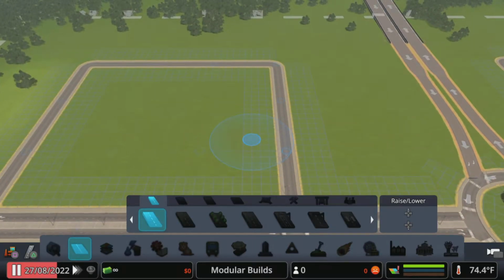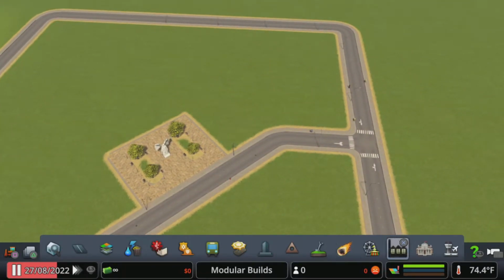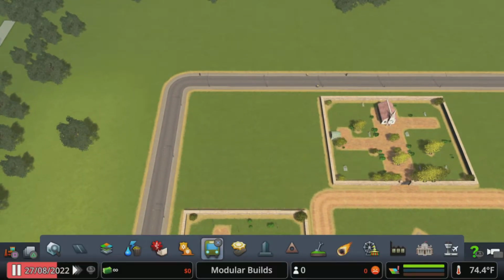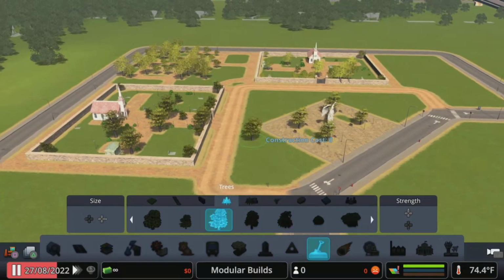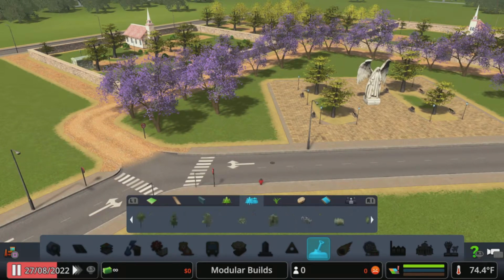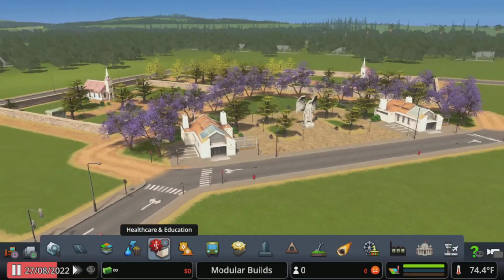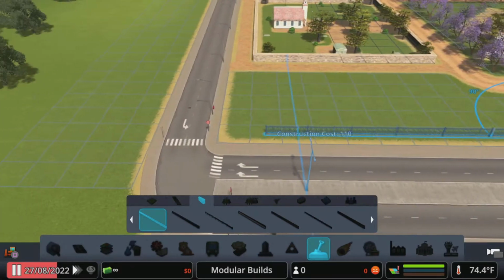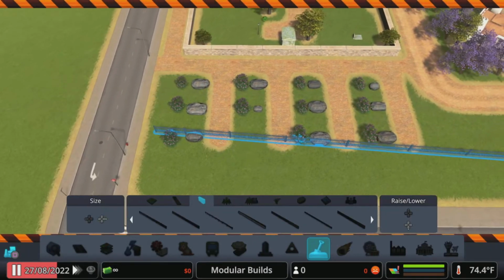How To Build A Beautiful Cemetery in Cities Skylines - Modular Builds (Vanilla/ No Mods)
Welcome to Modular Builds!

In this build we create a beautiful cemetery by adding a unique plaza, parks, paths & even a vanilla trick to try and extend the asset by using rocks as headstones!

This series is designed to let the imagination, in a vanilla/console world, run wild!

Huge shout-out to @OVERCHARGED EGG for not only being the inspiration to start this channel but being the Modular Build King!

Contents of the video:
00:00 - Intro
01:12 - Laying The Framework
02:07 - Asset Placement
06:18 - Vanilla Grave/Headstone Design
08:38 - Discussing Detailing Options
11:20 - Completed Cemetery Review
13:10 - Outro/Viewer Suggestions?